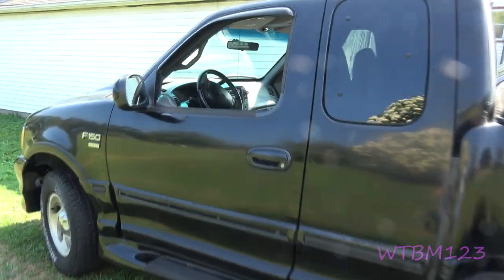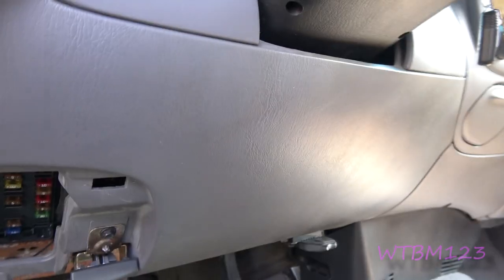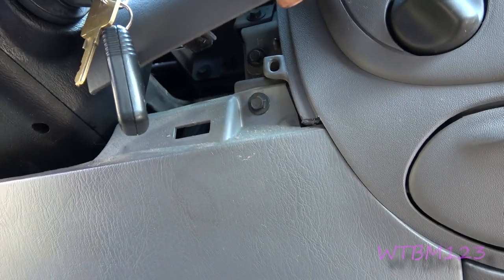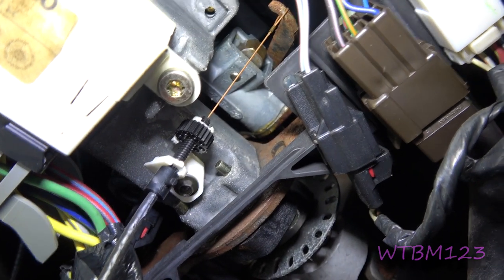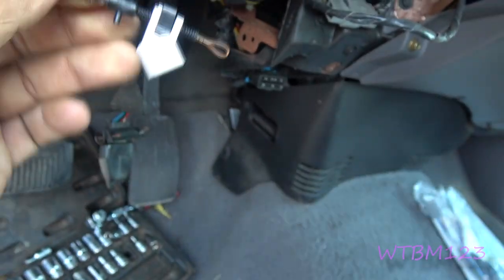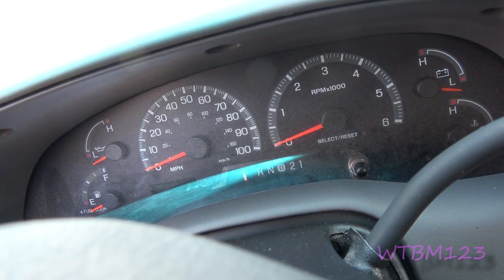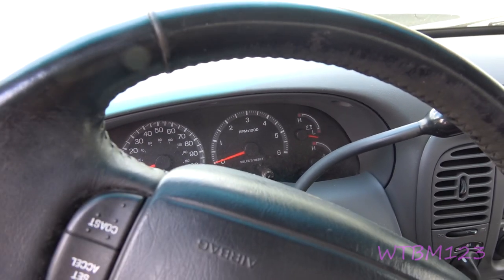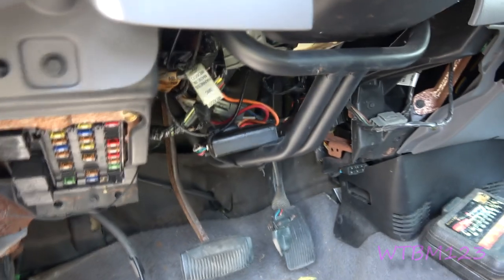f150 shift indicator $10 FIX, 2000 F 150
f150 shift indicator FIX  2000, F 150. This Ford F150 came in beacaue the indicator was not reading that it was in the correct gear . There are a few things that can cause the shift indicator to read correct. Dorman 83244 Auto Transmission Shift Indicator Bracket is the part on this Ford F150 that was broke. Auto Transmission Shift Indicator has an adjustment under the steering column . The plastic  Auto Transmission Shift Indicator bracket had broke . This is a 2000 F150 , but the same for a lot of years and some ford cars. Ford or Lincoln cars with Auto Transmission Shift Indicator not reading right  could have this same issue.  Auto repair ,car repair